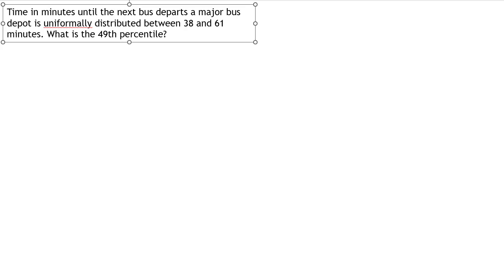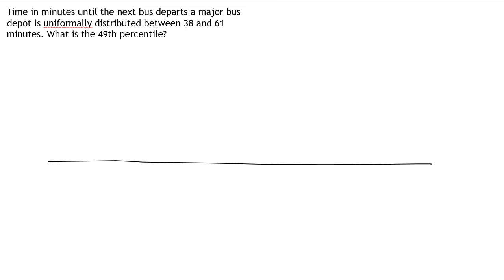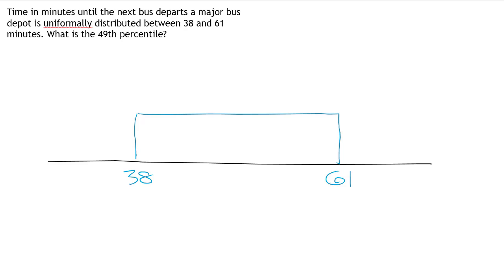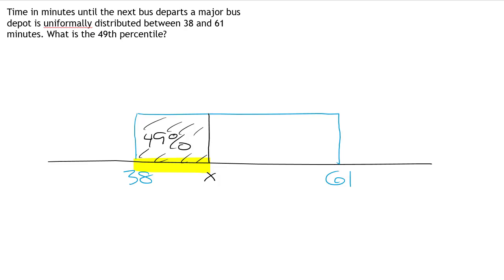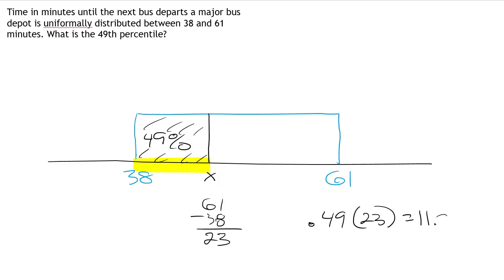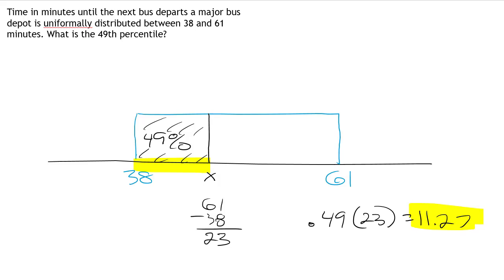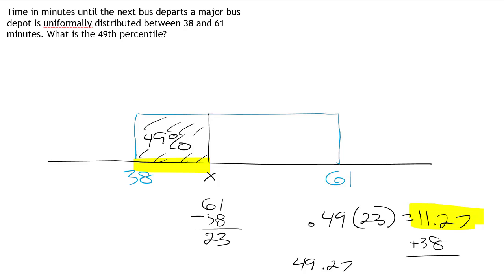Uniform Distribution Percentile Example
Finding a percentile on a uniform distribution